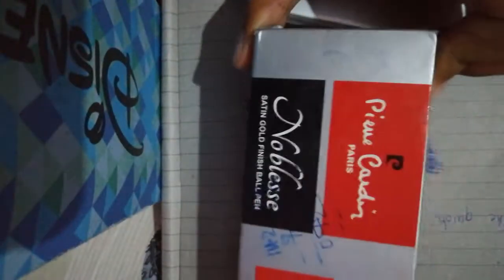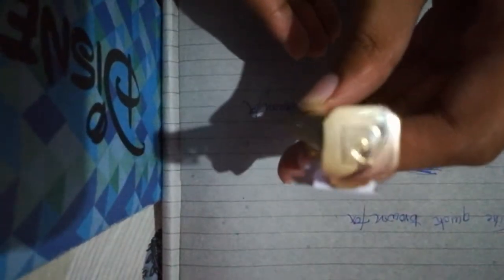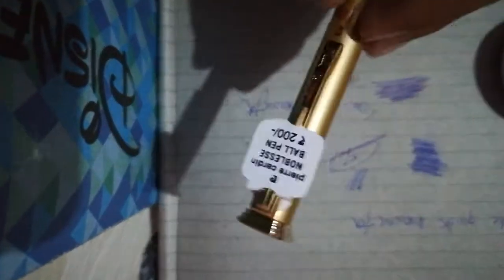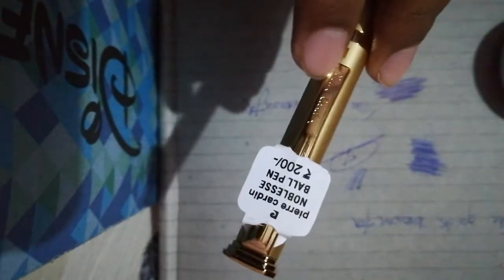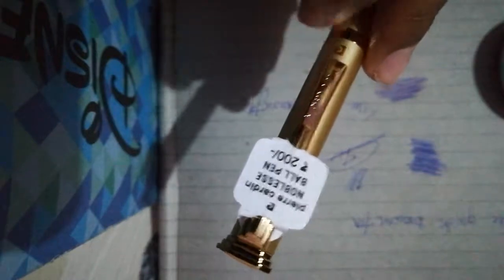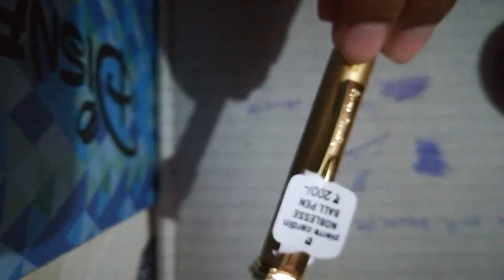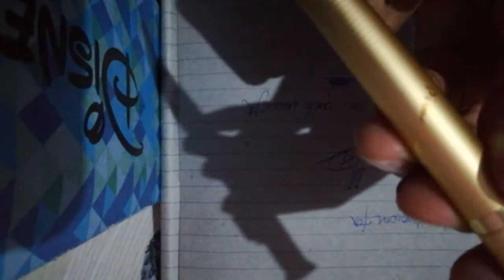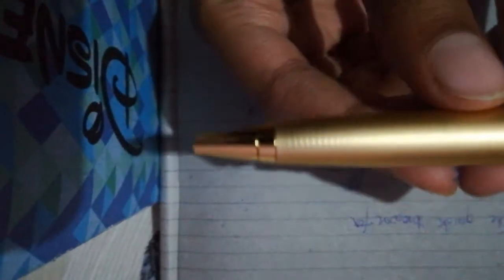REVIEW : Pierre cardin gold Paris ball pen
A nice nobblese satin gold finish pen with a very smooth tip